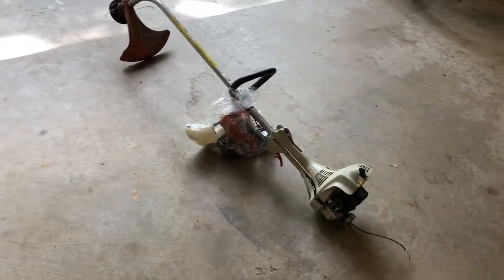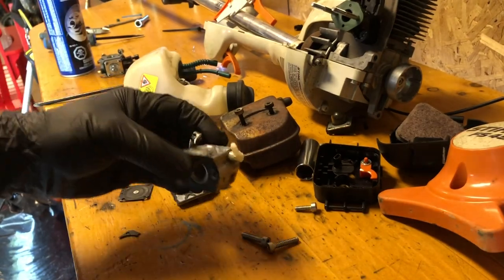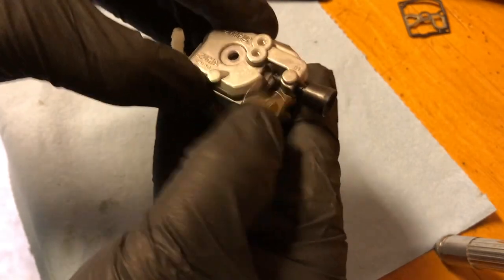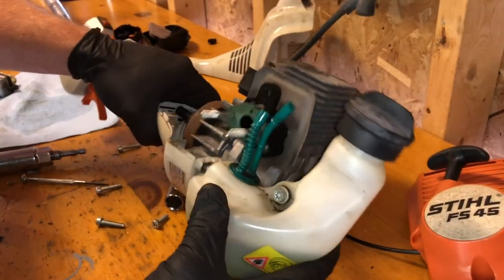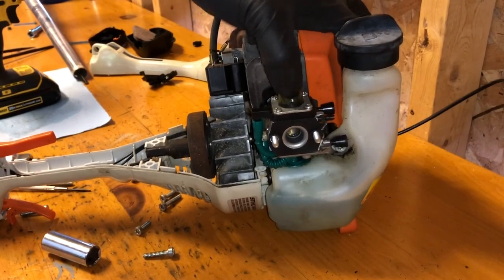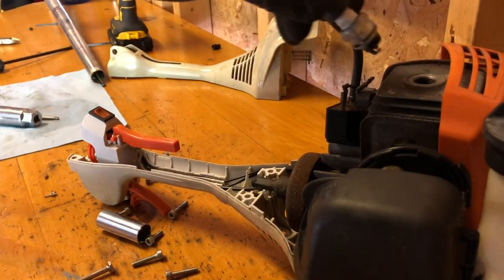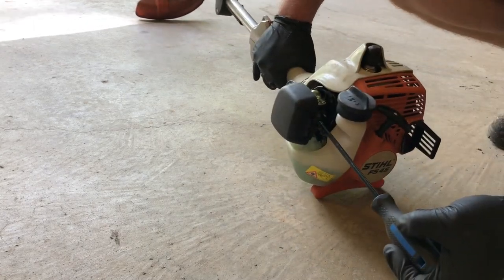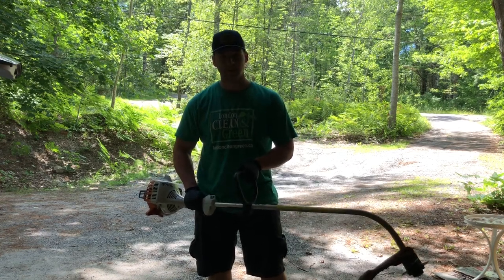Stihl FS45 gas trimmer in a bag of parts.... Can I fix it? (Carb rebuild and tuning)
This video shows a used Stihl FS45 gas trimmer that I bought disassembled in a bag of parts.

Watch as I go step by step in the diagnoses, repair/rebuild and reassembly.

I also cover carb tuning and show how it runs at the end of the video.